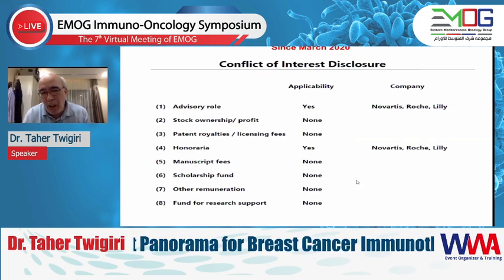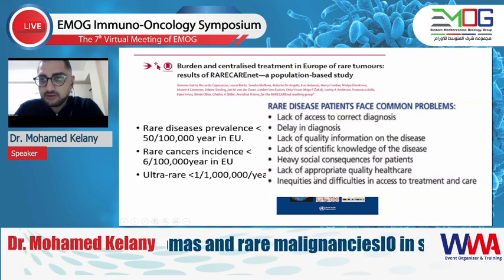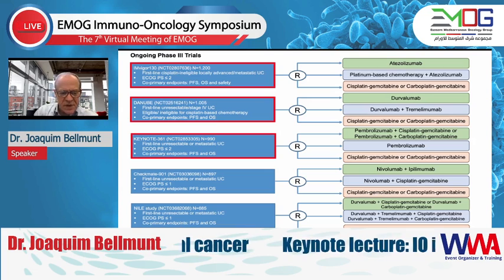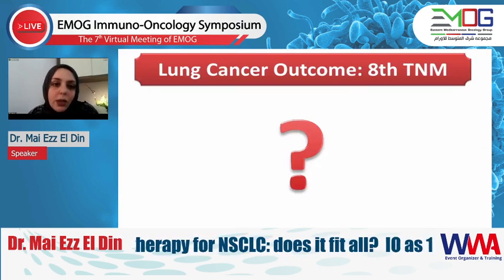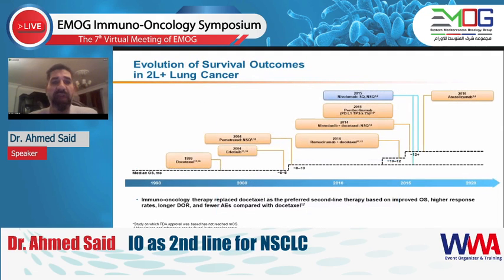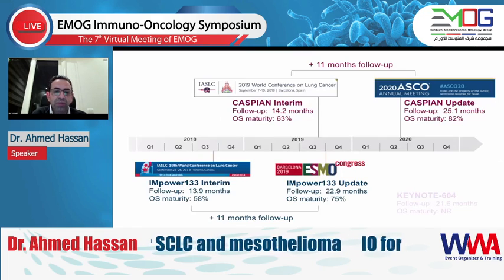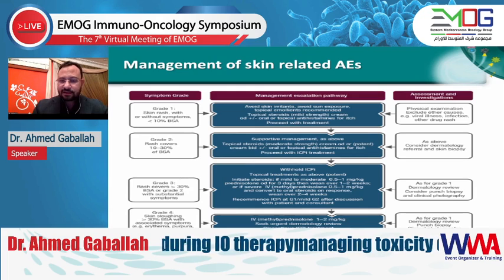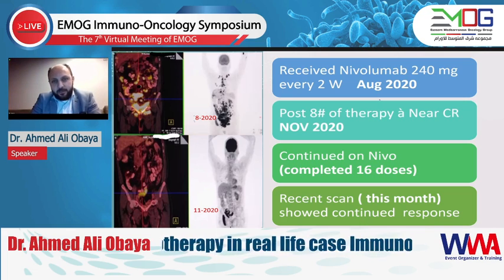EMOG Immuno-Oncology Symposium (Day 2)